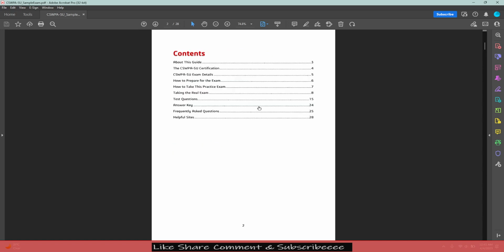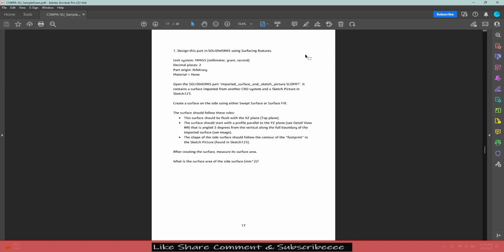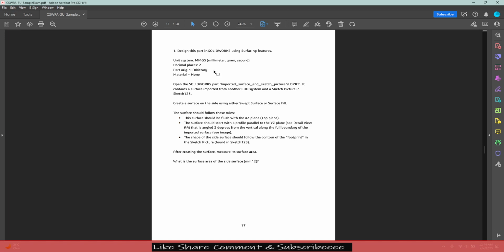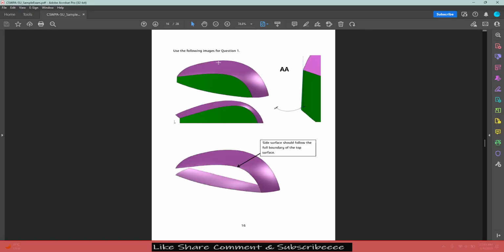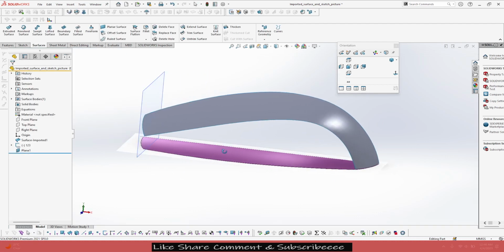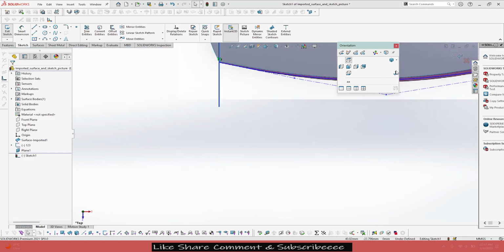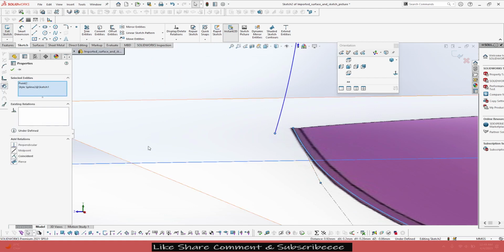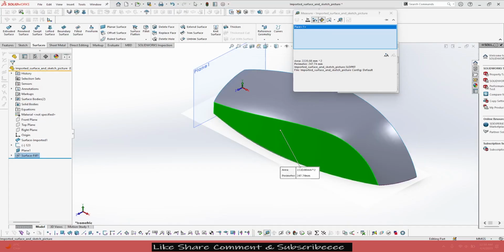SOLIDWORKS Professional Advance Surfacing CSWPA-SU Practice test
a guide on how to clear solidworks surfacing exam using practice test questions